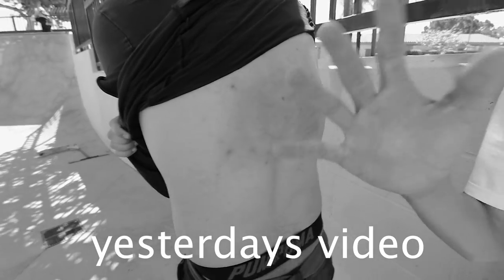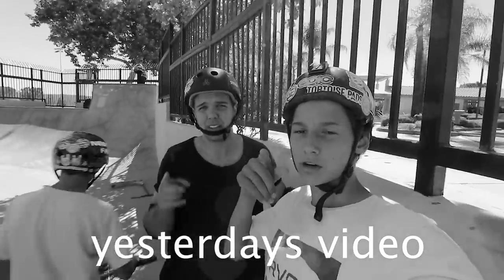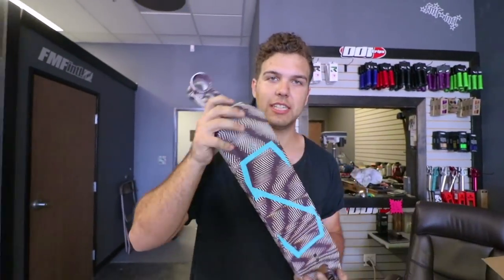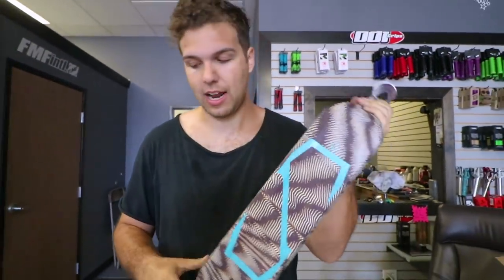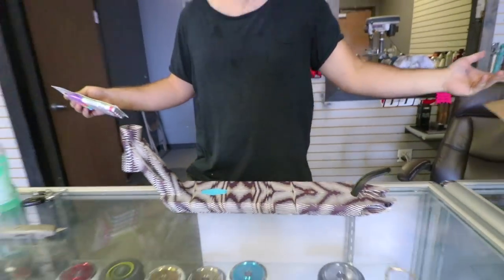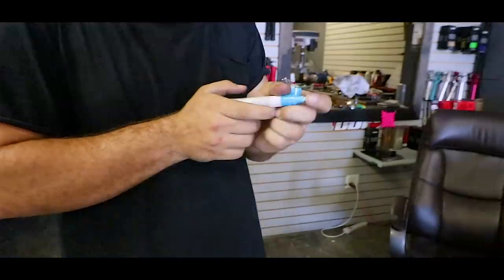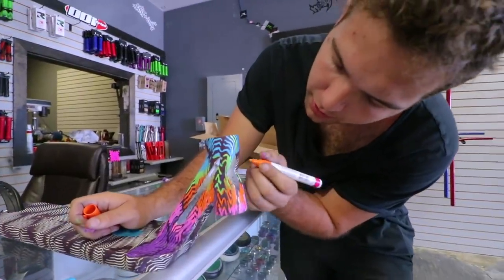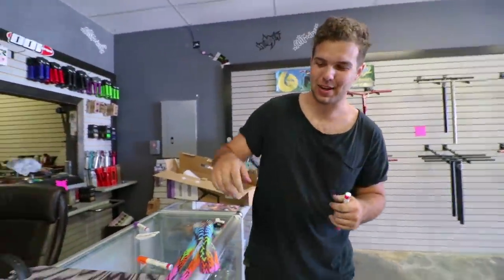CUSTOMIZING SCOOTER DECK WITH PAINT SHARPIES!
how to: customizing scooter deck with paint sharpies!

today fuzion pro scooters sent me a new fuzion scooter deck. now hold up... i am not getting on fuzion pro scooters again, we are just crushing the beef. so for this diy customizing scooter deck video we use the fuzion zig zag deck ( any hydro dipped deck will work )  and we painted a bunch of different colors on there with paint based sharpie pens! you can get these paint pens at literally at any hardware store like lowes home depot, or other hardware retailers. aftger we finish the diy custom scooter deck we go to the skatepark and play a game of scoot! stevo vs steve vs jake vs max vs squirrel boy sethy

Make sure to shop at Scooter zone they are the best scooter shop to buy all your pro scooter parts from

hello my name is Stephen Garlatta i manage a custom scooter shop called scooter zone where i make custom pro scooter everyday! i go to the skatepark and go on adventures with my friends like raymond warner, tanner fox, the funk bros and more! you can use my promo code STEVE for 15% OFF YOUR WHOLE PURCHASE!